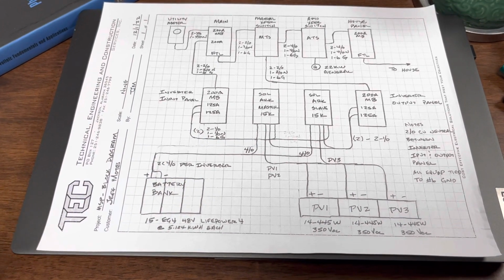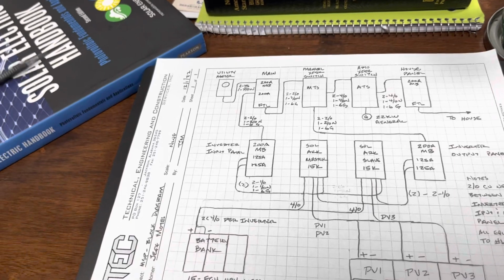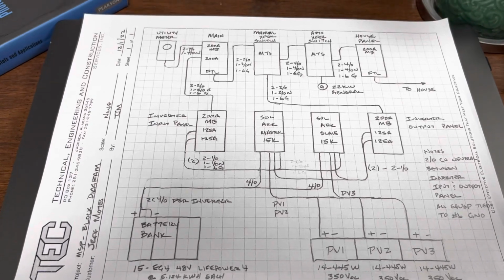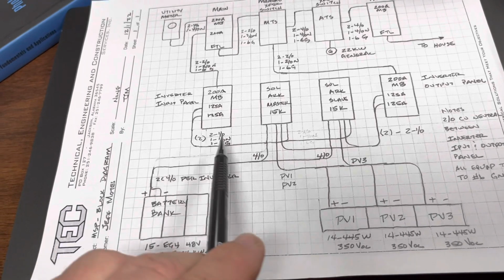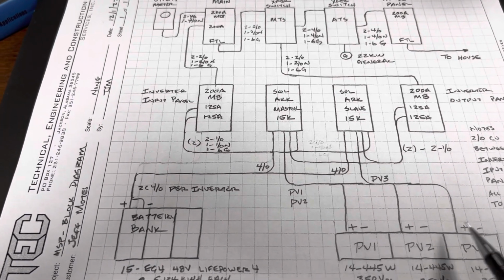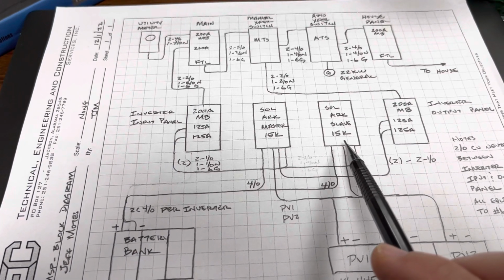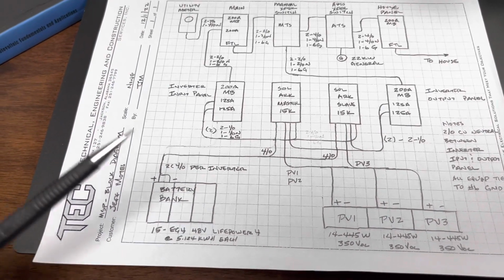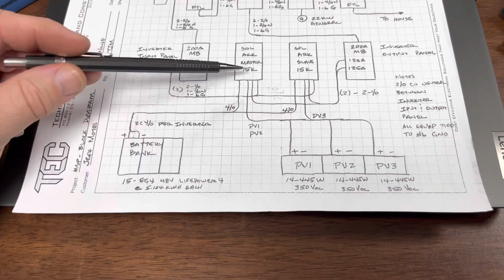My Solar Power System Block Diagram using Sol-ark 15k Inverters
A walk-thru of the block diagram for my solar power system.